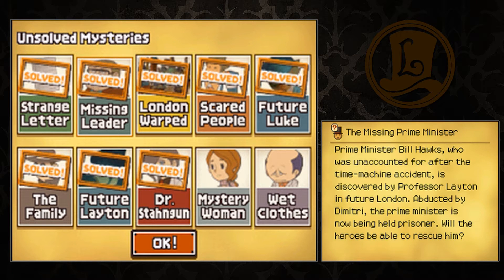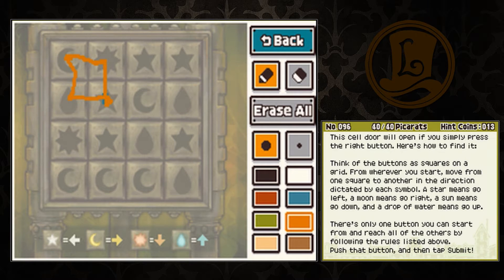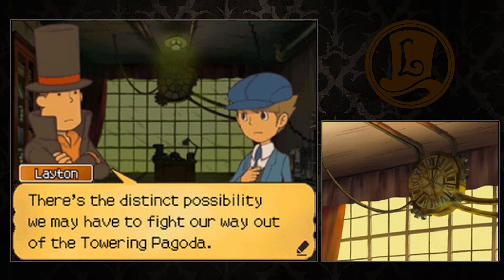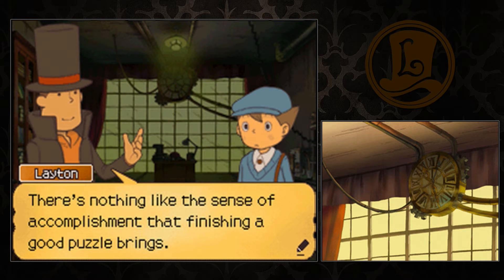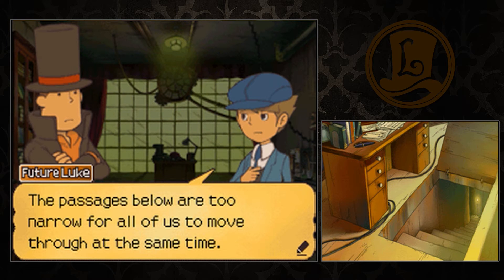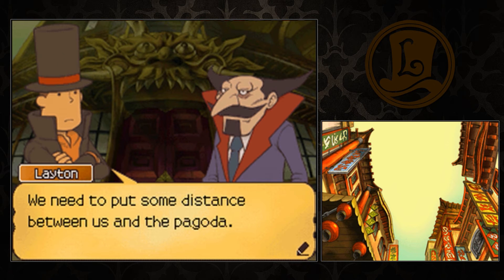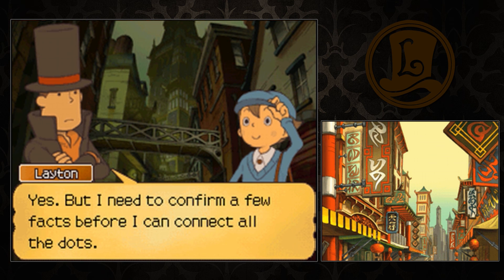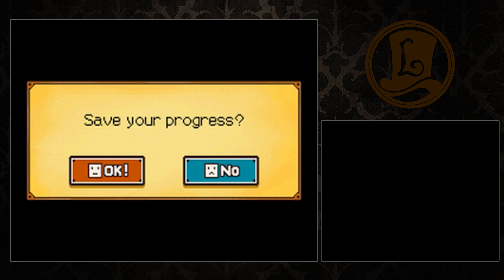Professor Layton and the Unwound Future | "Layton's Grillfriend" | Part 20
(｡◕‿ ◕｡) Welcome to my Let's Play of Professor Layton and the Unwound Future (gameplay/walkthrough). Expect episodes Monday through Friday.

Description ► Professor Layton and the Unwound Future, known in Europe as Professor Layton and the Lost Future and in Japan as Reiton-kyōju to Saigo no Jikan Ryokō (レイトン教授と最後の時間旅行?, lit. Professor Layton and the Final Time Travel), is the third game and final game in the first trilogy of the Professor Layton puzzle game series by Level-5.